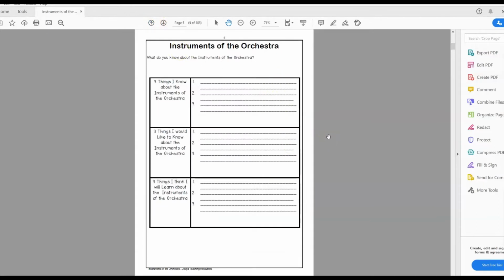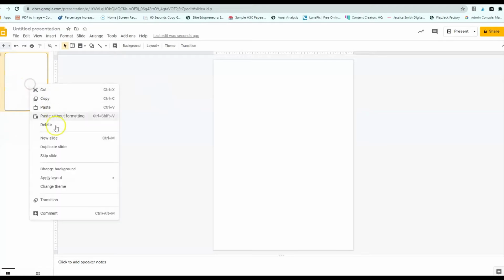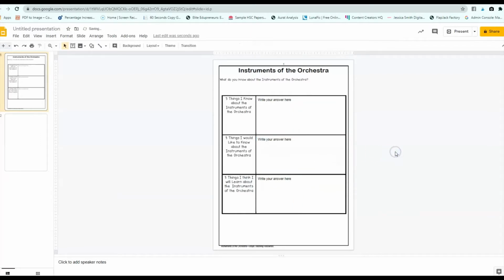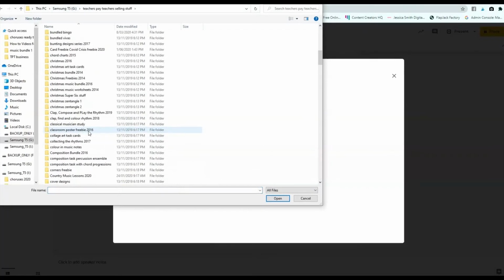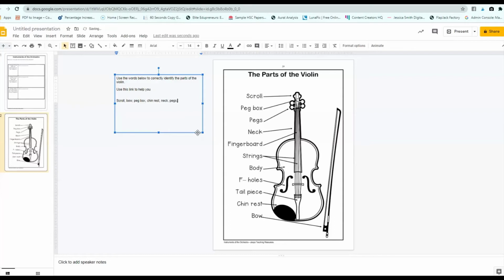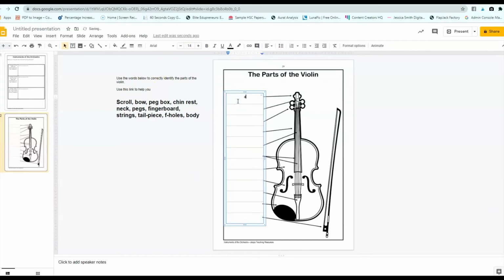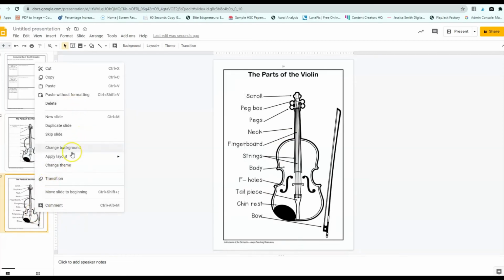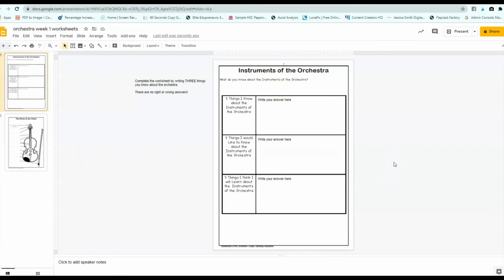How to Create Digital Worksheets in Google Slides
Find out how to create digital interactive worksheets in google slides using worksheets, lessons and resources you already own. This short video explains how to make your life a little easier when teaching your music classes online.

Check out some ready made, no prep digital resources for your middle school and general music classes here at Jooya Teaching Resources

OR check out the blog post